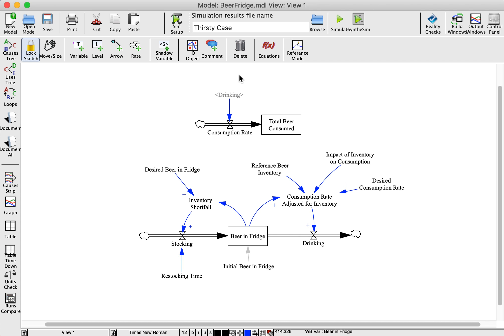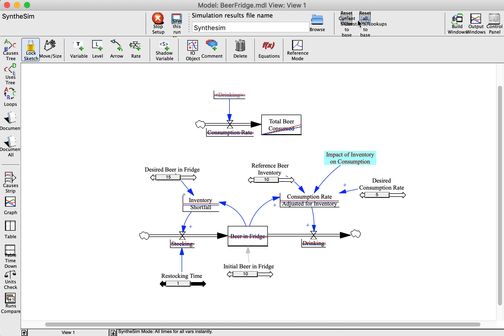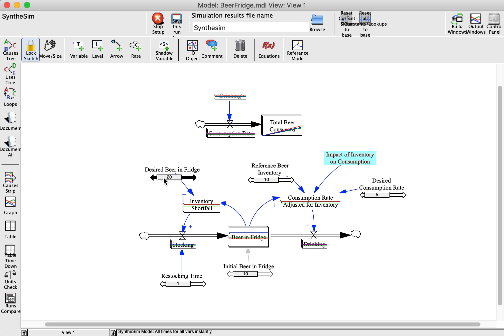Using the Synthesim Tool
Using Vensim's "SyntheSim" tool to explore your model's behavior.